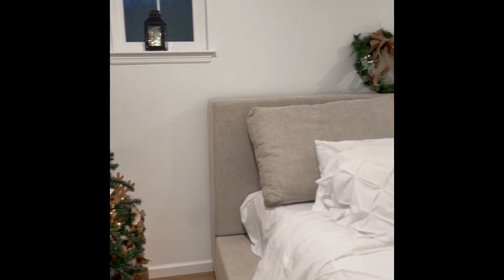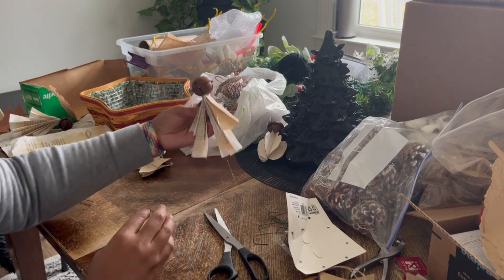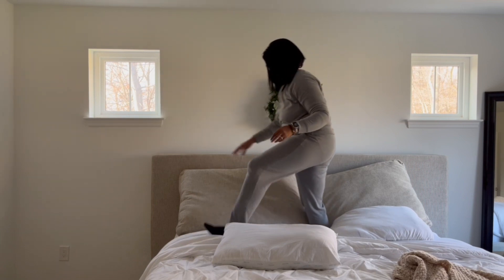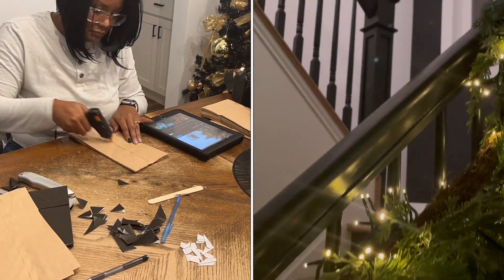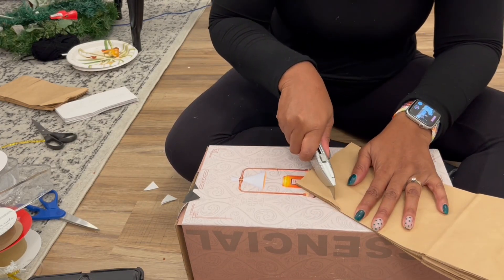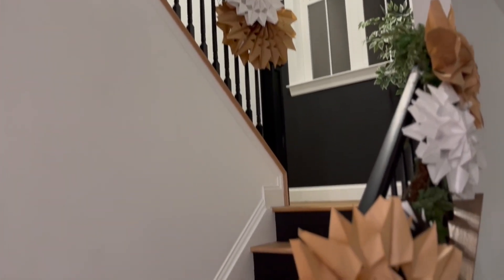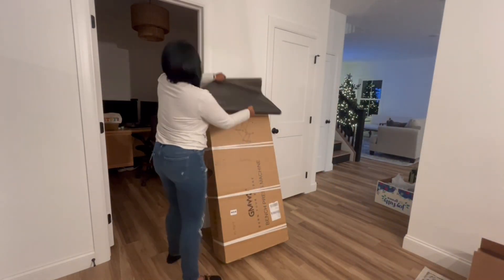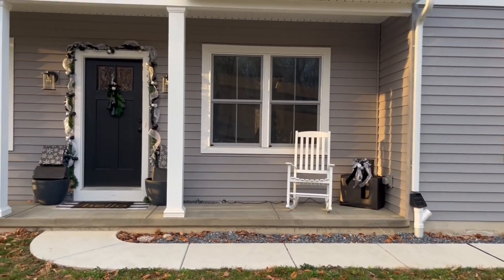Christmas Decorate with Me| Bedroom & Front Porch Christmas Decorations 2023| Dominique Turner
This is part two of my Christmas decorating. This is the final video for this season. This is my version of a neutral and moody winter Wonderland. I hope you enjoy my Christmas styling of my master bedroom, staircase, and front porch. Please leave any questions or comments below.

Hi! My name is Dominique – I am a nurse, wife, and mother. I live in south, eastern PA with my husband and two boys. We recently moved into our forever home, and I am so excited to be decorating for our very first Christmas here!